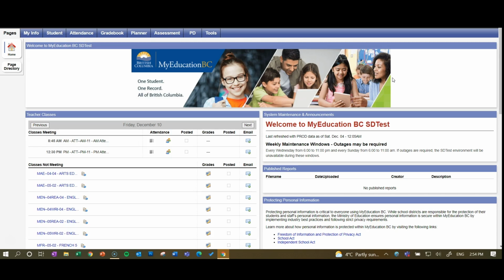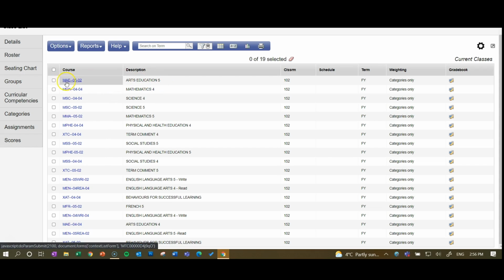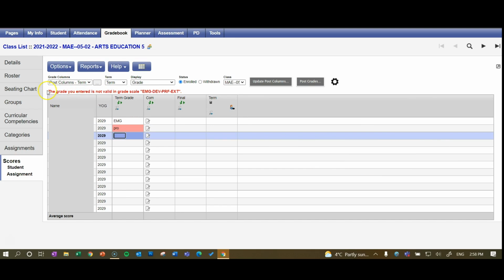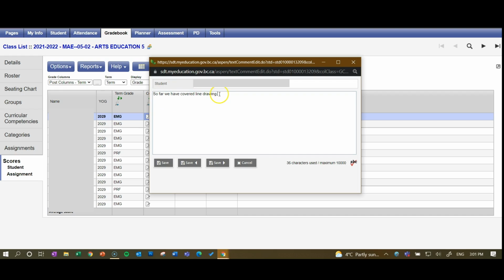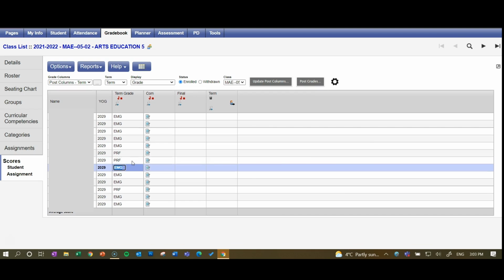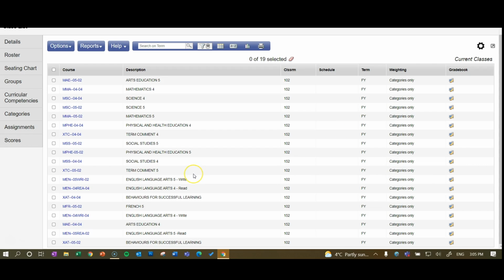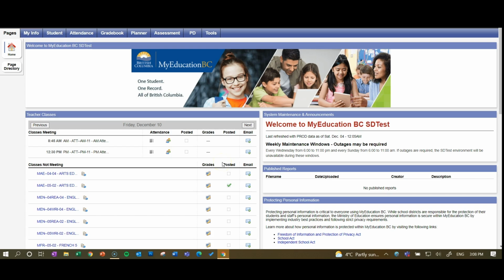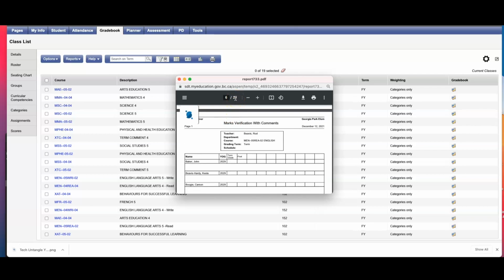Term Reporting in MyEd 2022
Using MyEd for Term reports for Elementary teachers.